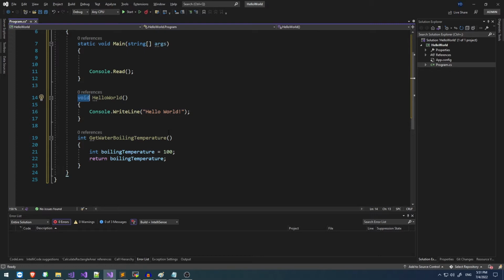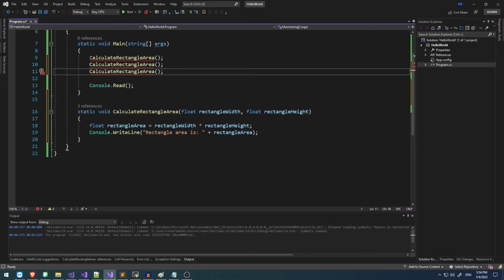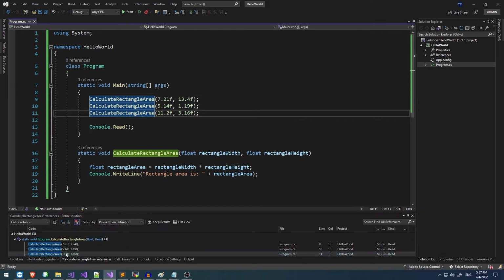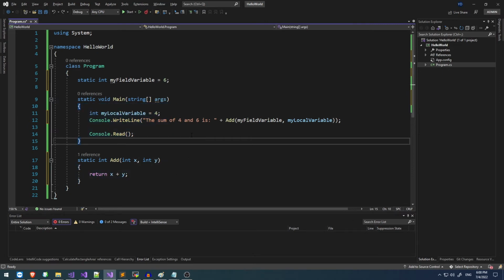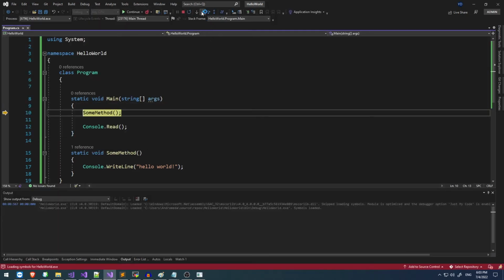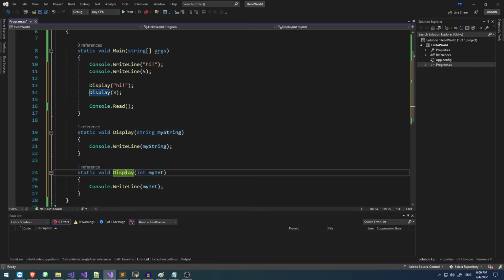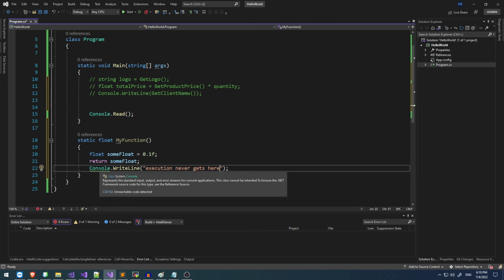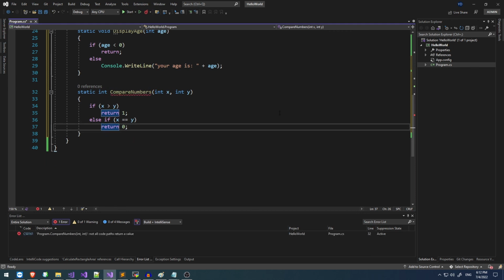Learn C# programming from scratch #19 - Functions and methods